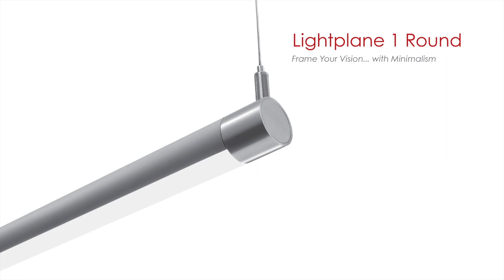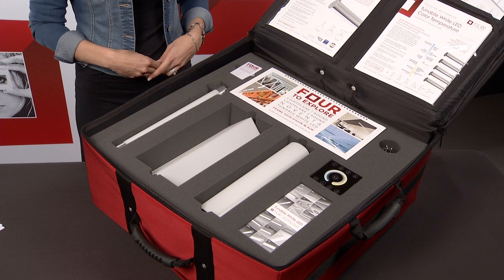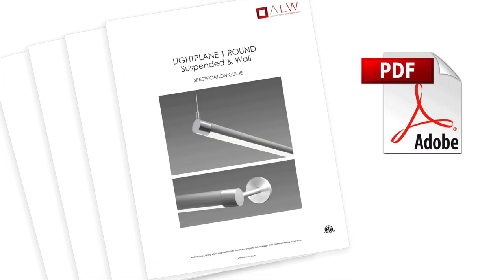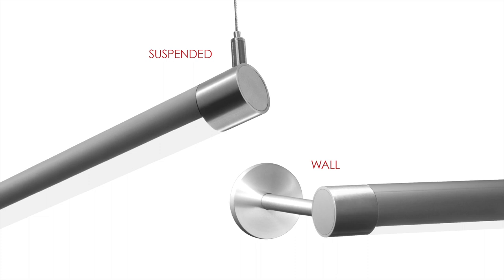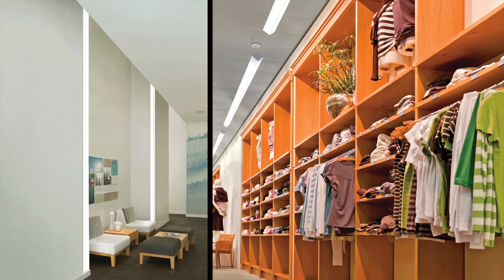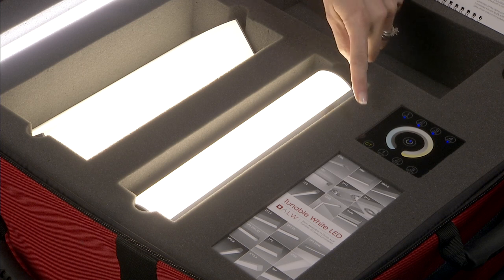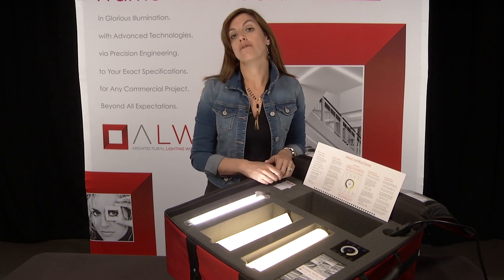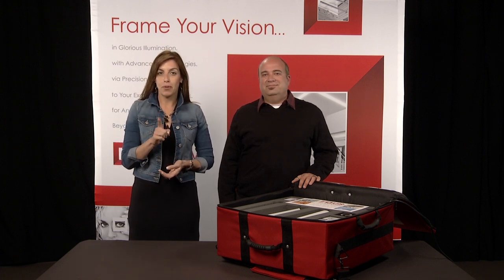Four to Explore - Agent Video